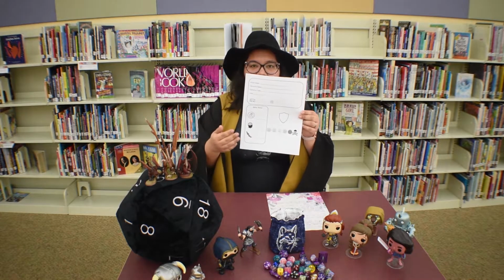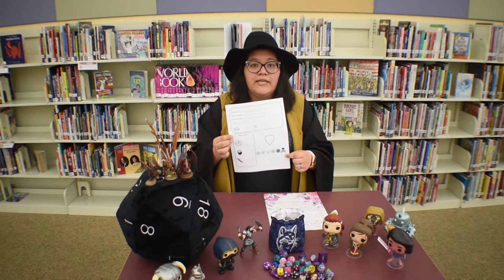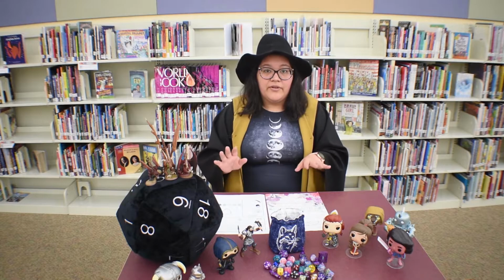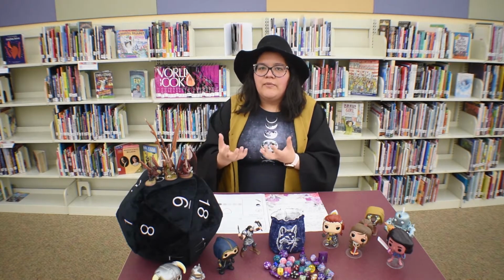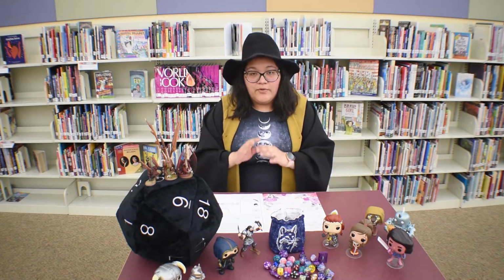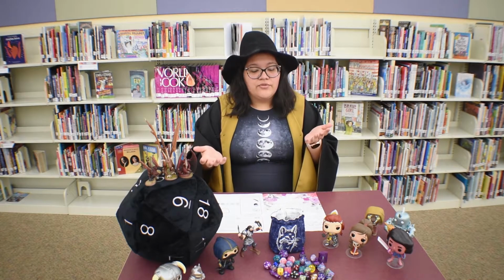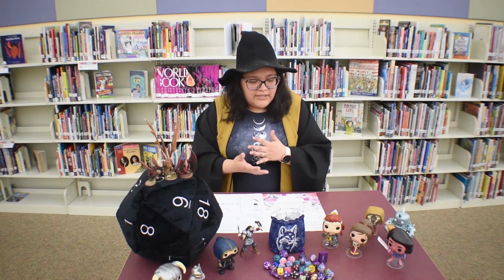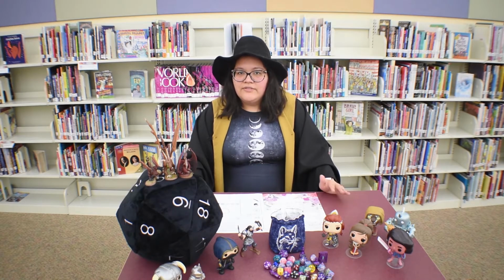Kid's D&D Instructions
Let your imagination run wild with kid-friendly Dungeons & Dragons. Unlike traditional D&D this will be all action! Are you a wizard and want to defeat the intruders? Spell a word to cast a spell. Are you a boxer and need to cross a rickety bridge? Play a round of hopschotch to get across. We will be using our minds and our athletics to defeat the evil doers! Kid's only style! Ages 5-12. This instructional video is for parents/caregivers acting as Dungeon Master.

If you have questions about how to play Kid's D&D, please e-mail Mary at and if you have more in depth questions you can also schedule a virtual one-on-one meeting or phone call.

Need to print? Use your print from anywhere service to send print jobs to the library!

Please take a moment to complete this quick survey telling us about your SPL virtual event experience